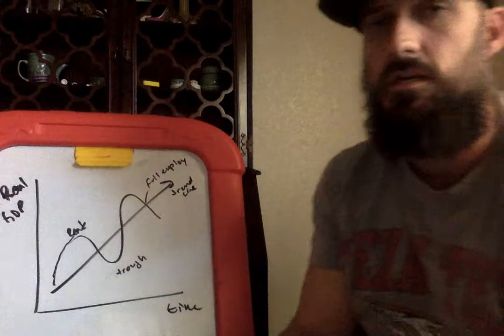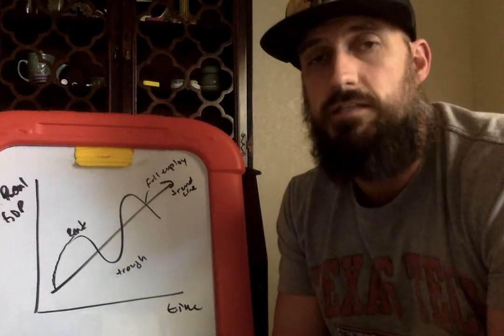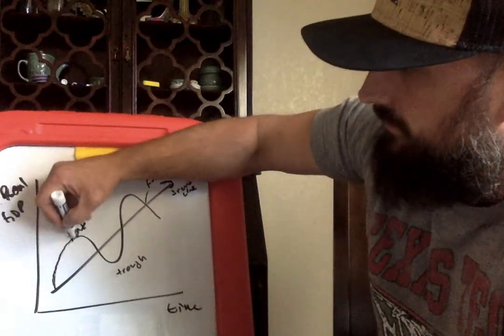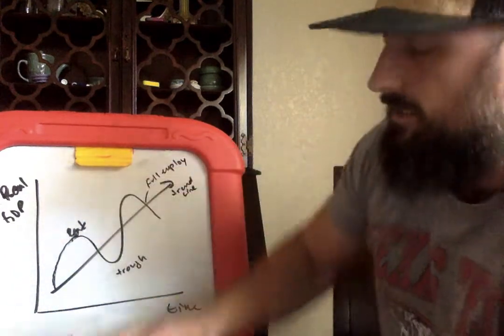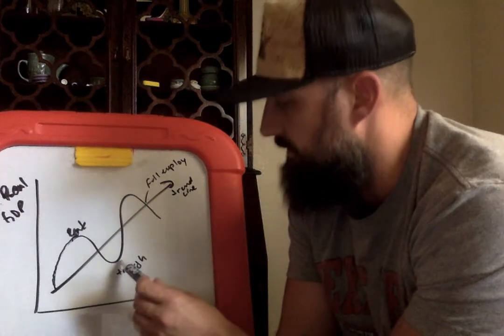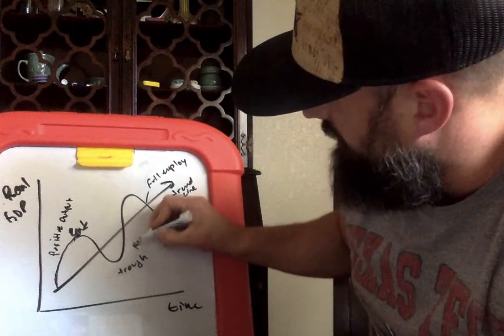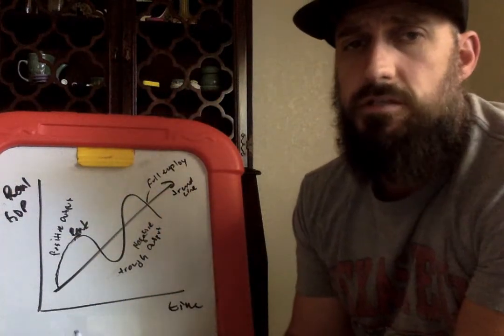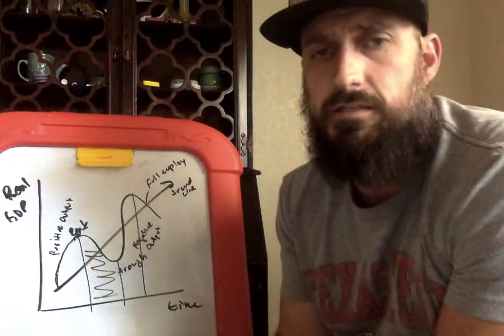Unit 2 Economic Indicators and the Business Cycle: Topic 2.7 Business Cycle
Topics covered in this video:
Four Phases of business cycle
Negative output
Positive output